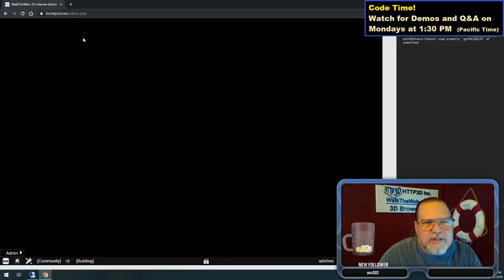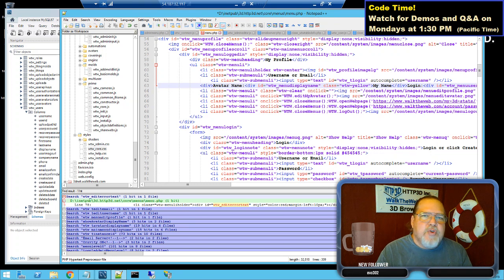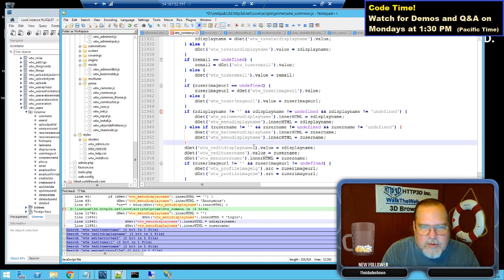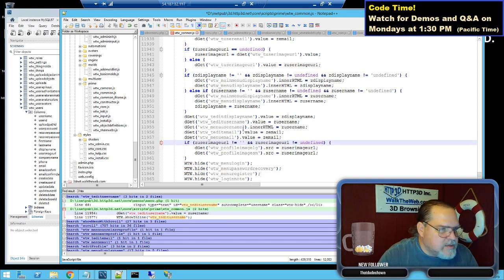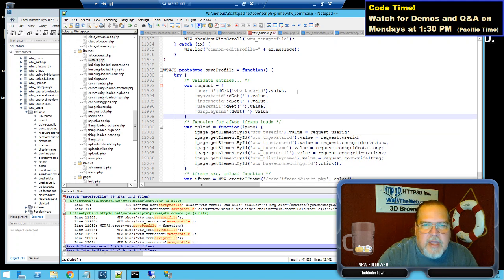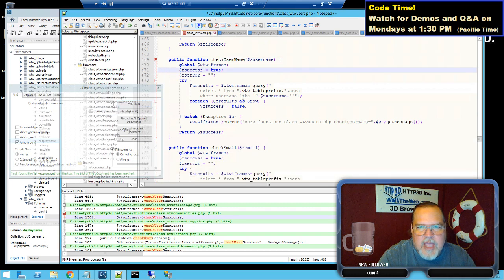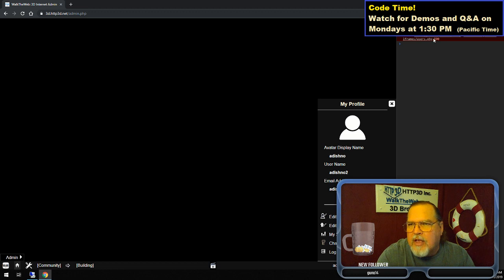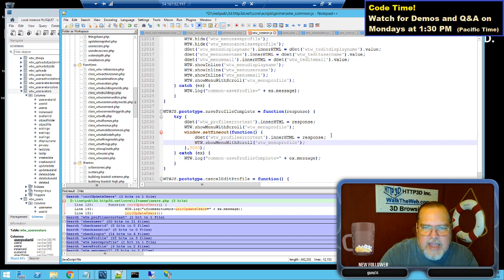Creating Open-Source - 3D Internet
Working on User Login and profiles section in preparation for Open-Source release later this month!